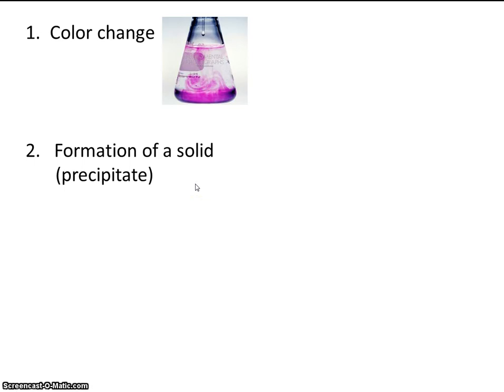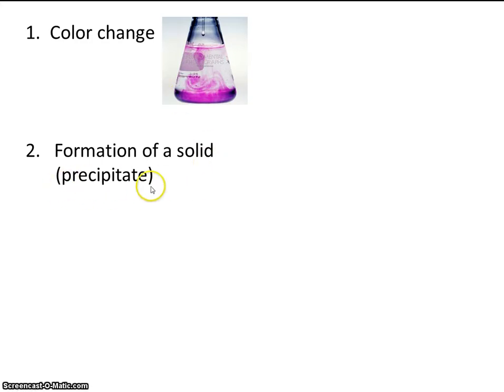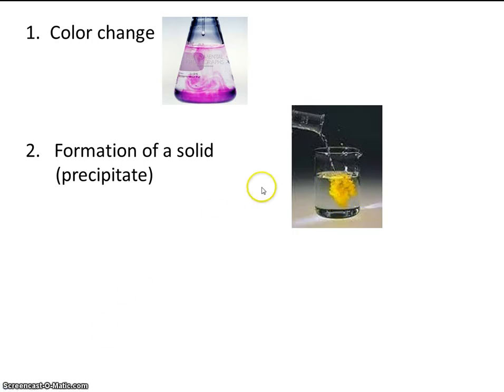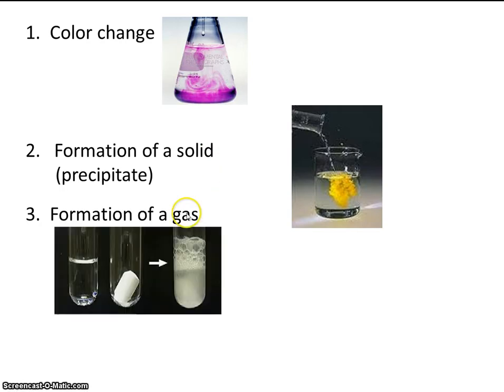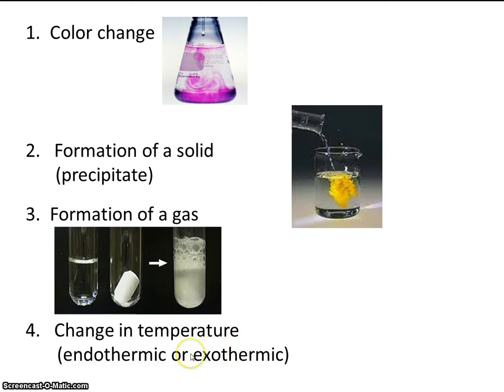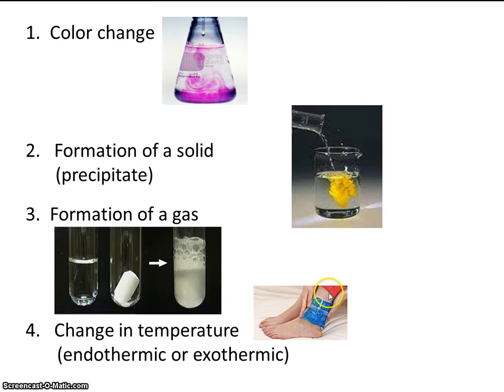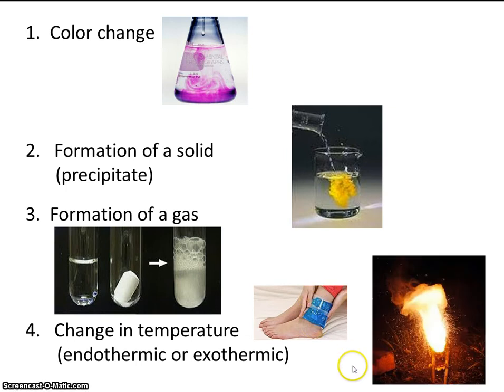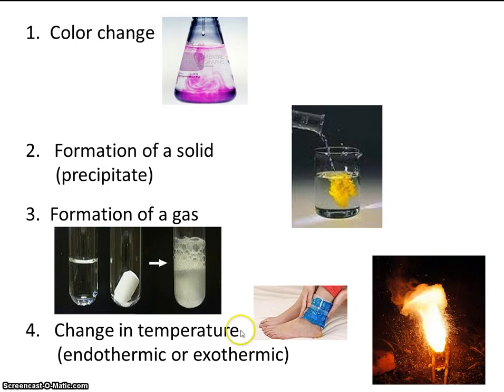# 13 Signs of a Chemical Reaction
The video describes the 4 signs of a chemical reaction